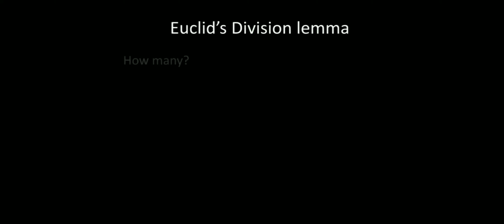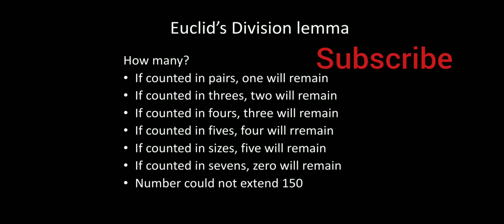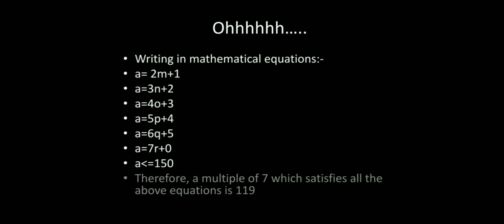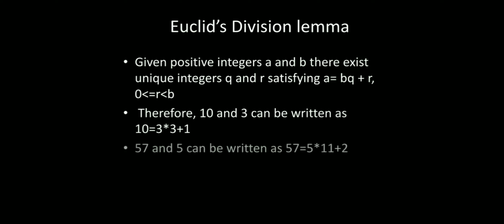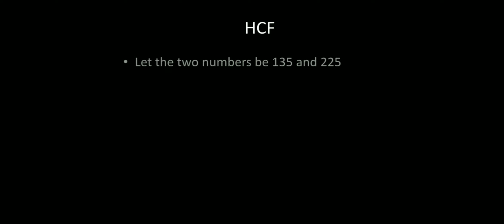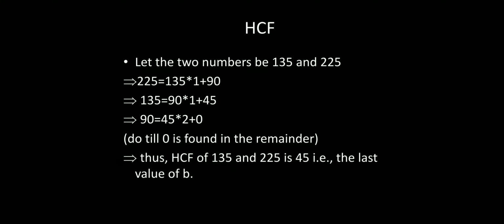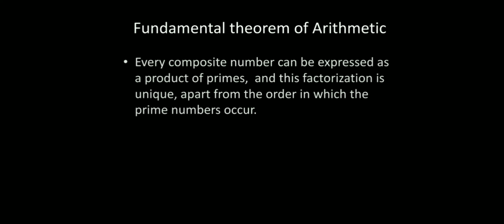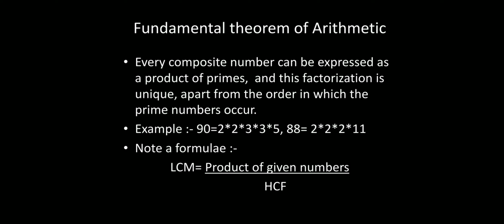What is Euclid's division lemma? What is fundamental theorem of arithmetic? Class 10 CBSE maths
Kindly go through the video, make notes.
If you have any problem